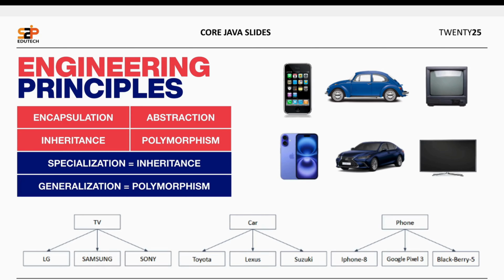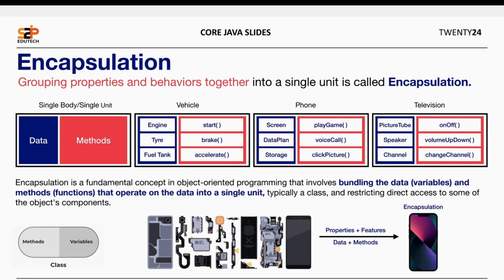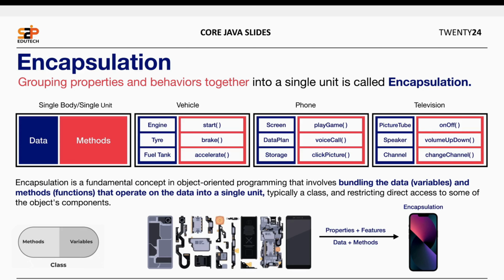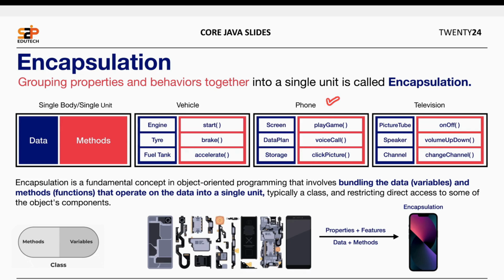OOP Tutorial: Encapsulation Explained with Easy Examples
🔒 What is Encapsulation in OOP? | Object-Oriented Programming Explained

Encapsulation is one of the core concepts of Object-Oriented Programming (OOP). It helps in hiding the internal details of a class and exposes only what’s necessary. This makes your code more secure, modular, and easier to maintain.

In this video, you’ll learn:
✅ The definition of Encapsulation
✅ Why encapsulation is important in software development
✅ How to implement getters and setters in Java (or other OOP languages)
✅ Real-world examples to understand encapsulation easily

Whether you’re a beginner or brushing up on your OOP concepts, this video will give you a clear understanding of encapsulation and how to apply it in your coding projects.

🎯 Tip: Practice creating your own classes and try encapsulating properties to see how it works in action!